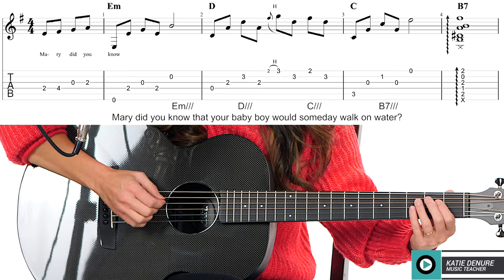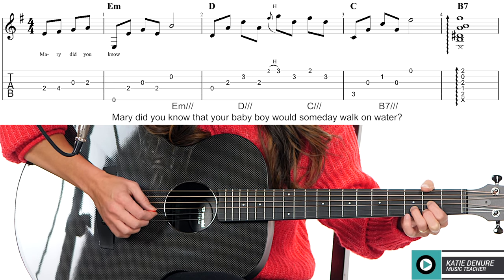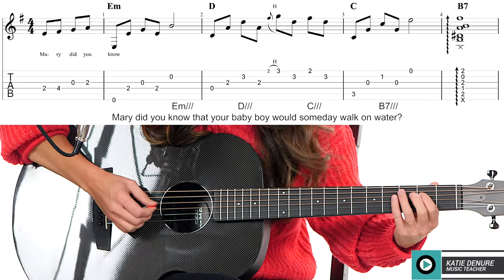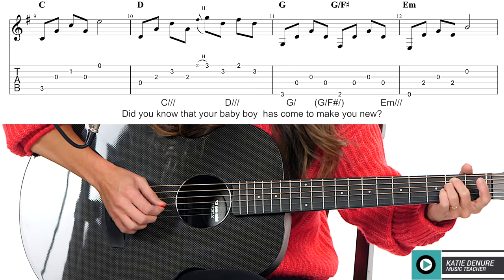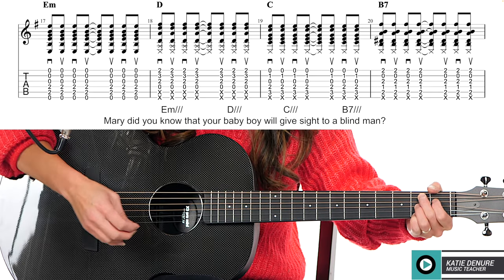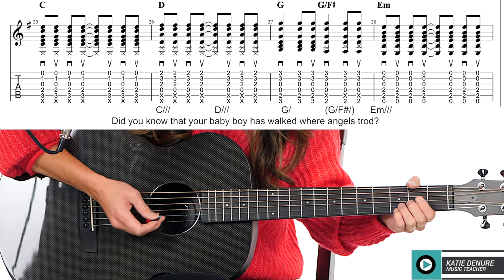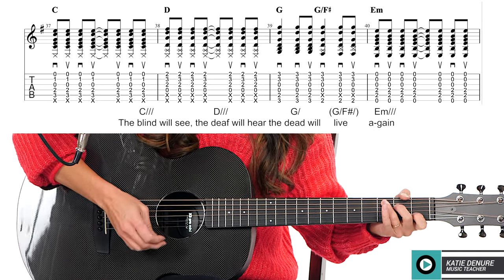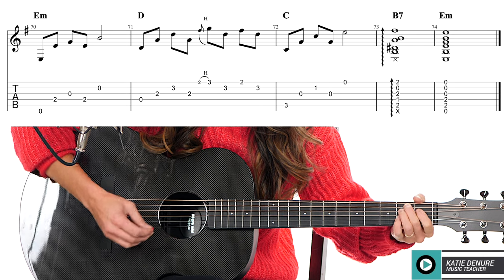Beautiful picking pattern, powerful lyrics: Mary, Did You Know Guitar Tutorial with Full Play Along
Guitar I'm using in this video

Want to create charts and scrolling tabs like mine?

The guitar that is featured in this video was a PR gift from Enya Music; however, this video is not sponsored.  Thanks for supporting my channel!

Hi, I'm Katie DeNure, and I offer private Guitar, Voice, and Ukulele lessons in person and online via Zoom or Skype.  I am also an instrument buyer's consultant, business coach and freelance video content creator.

00:00 - HI!
00:12 - Verse Picking
06:36 - Verse Strumming
09:45 - Ending
12:00 - Special thanks to Black Mountain Picks
13:16 - Play Along